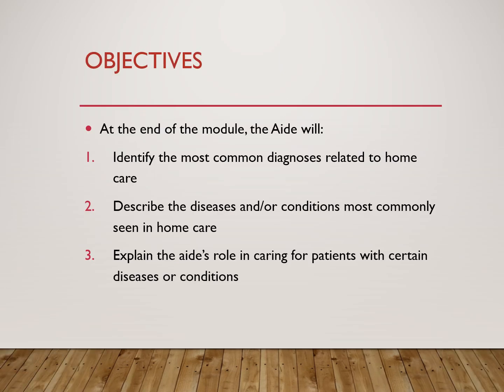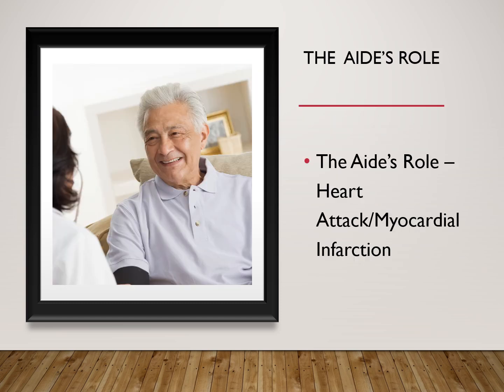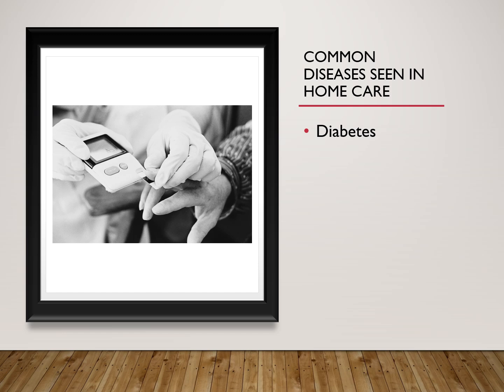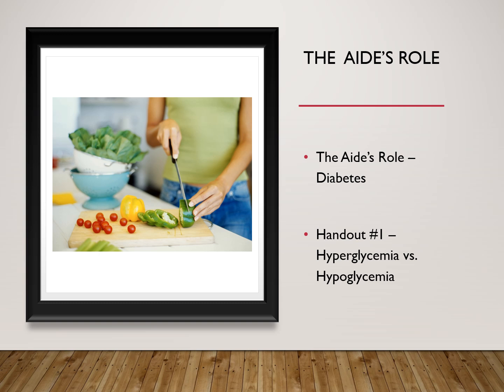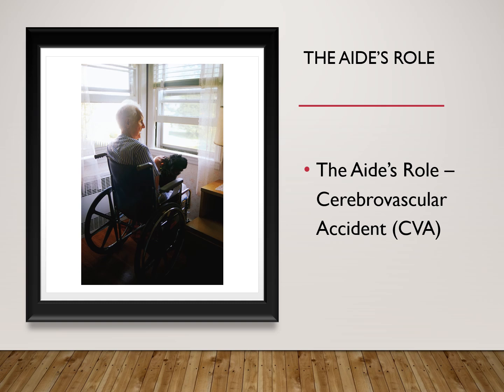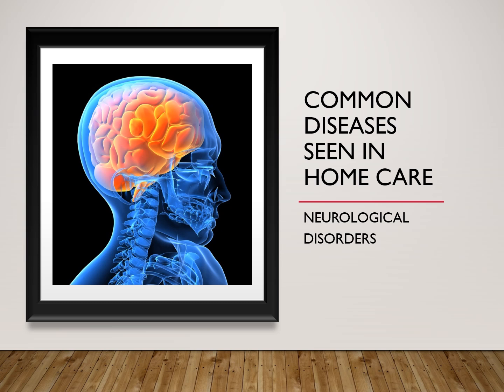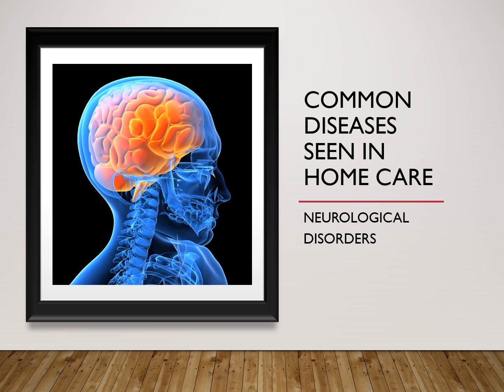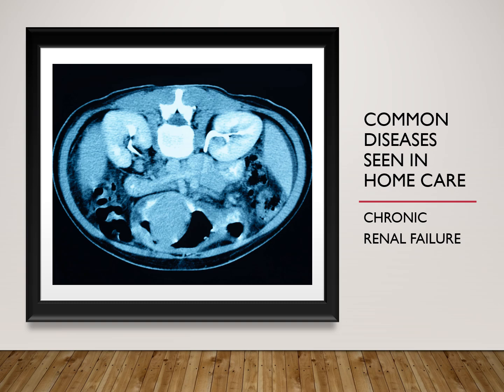Module 14 Common Diseases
Module 14 Common Diseases Video